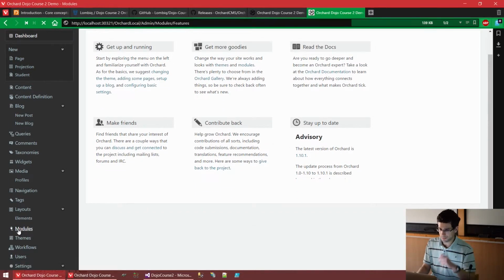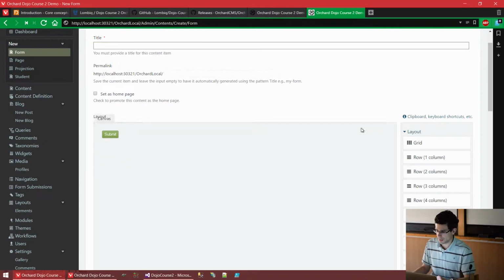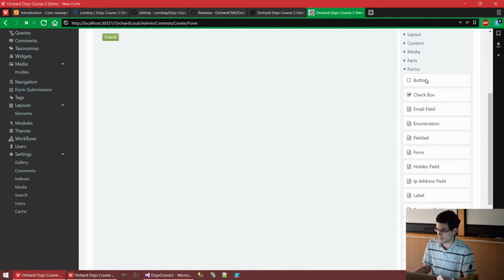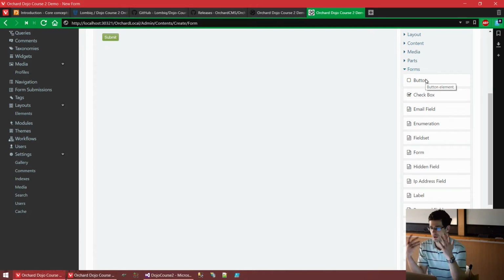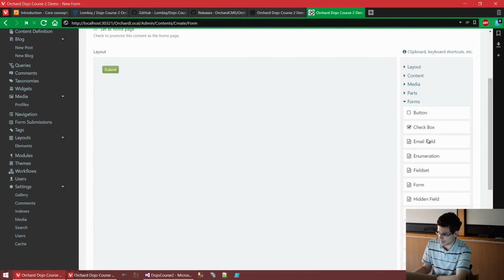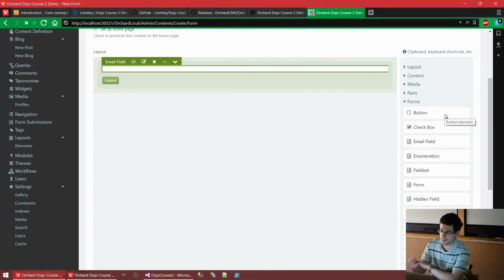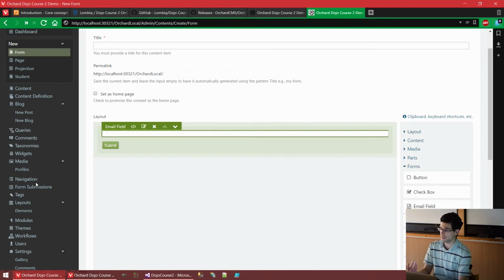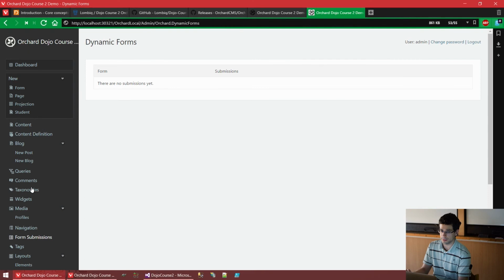Dojo Course 2 (14) - Layouts and Dynamic Forms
- Layouts
- Dynamic Forms

In the meantime we've also published a complete tutorial on building a contact form in Orchard CMS by using Dynamic Forms (Layouts), Workflows and Tokens